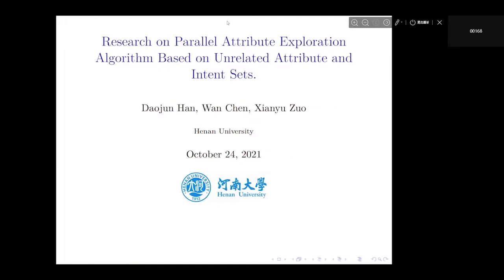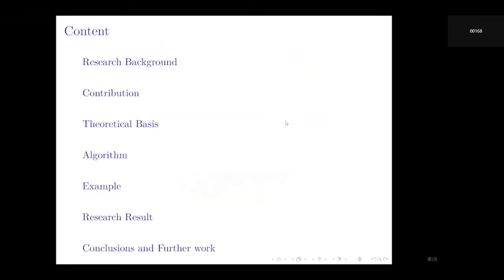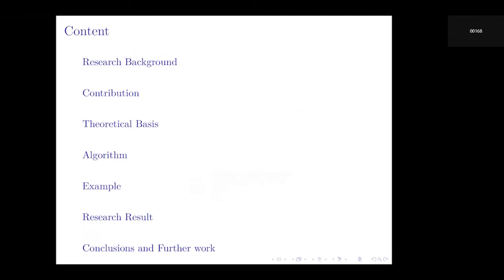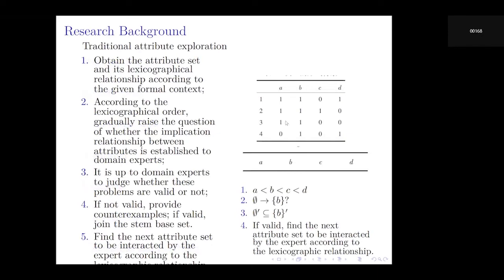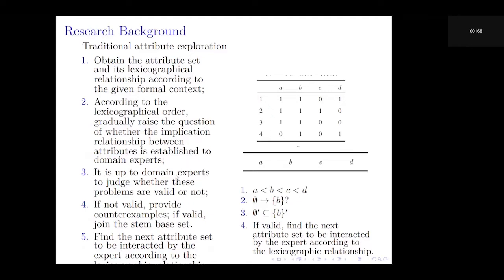Research on Parallel Attribute Exploration Algorithm Based on Unrelated Attribute and Intent Sets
Authors: Han, Daojun (Henan University); Chen, Wan (Henan University); Zuo, Xianyu (Henan University)
13th EAI International Conference on Simulation Tools and Techniques